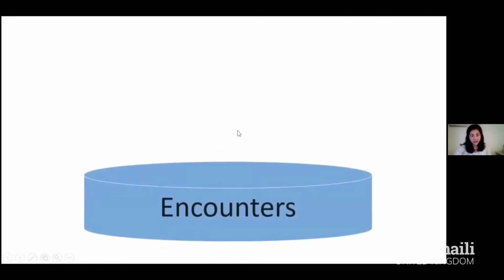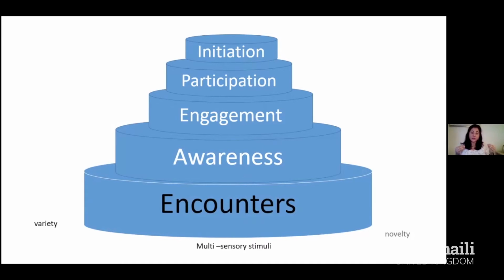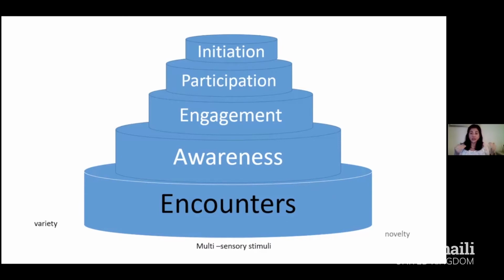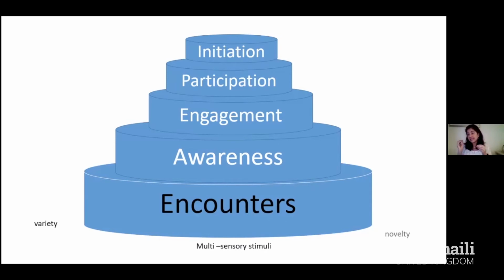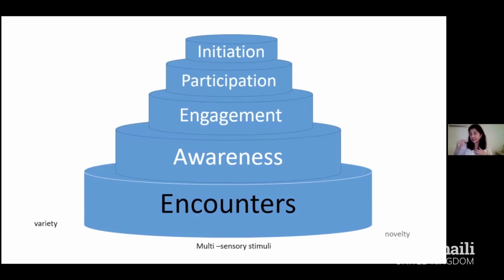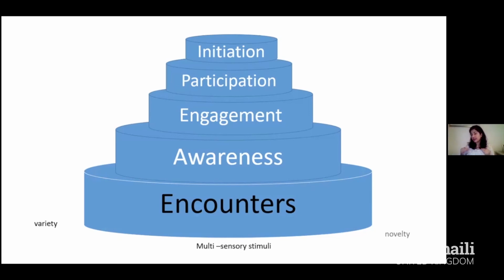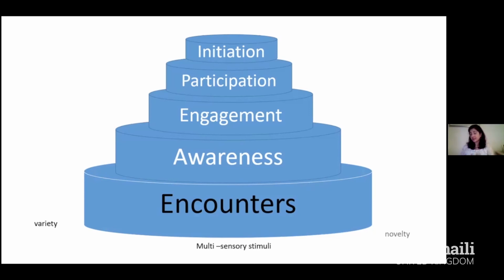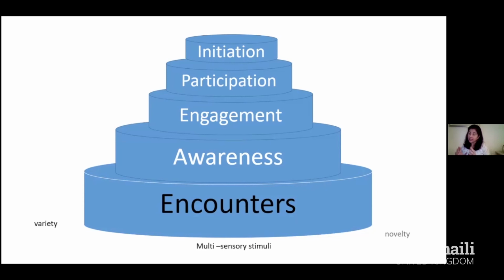Parent Support Group: Supporting Communication Through Language - AKWSB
AKSWB Parent Support Group, Supporting communication through rich language encounters.